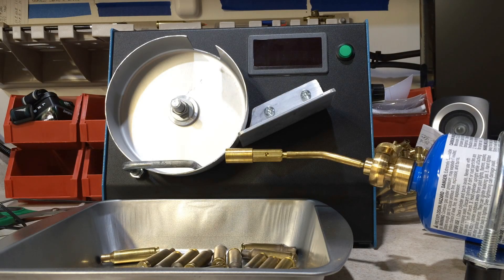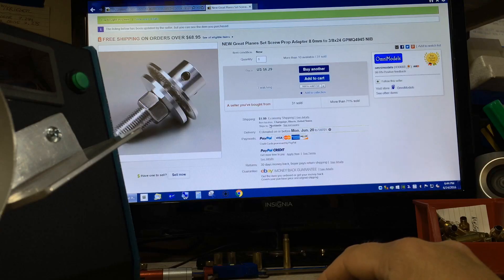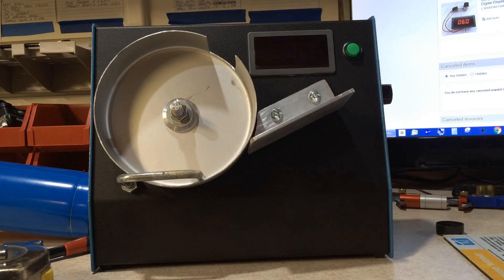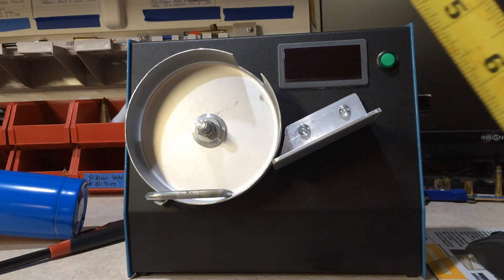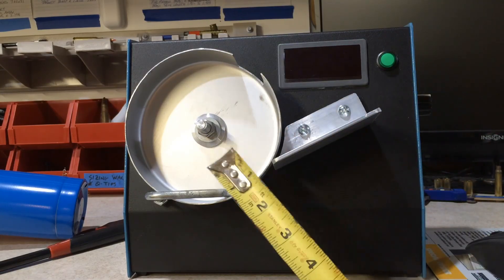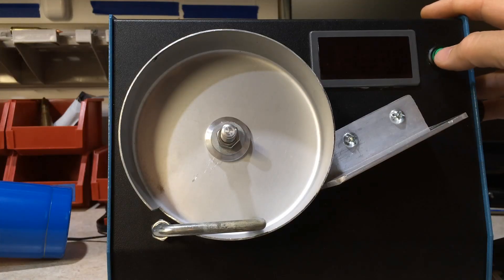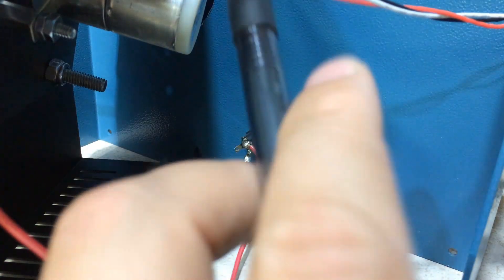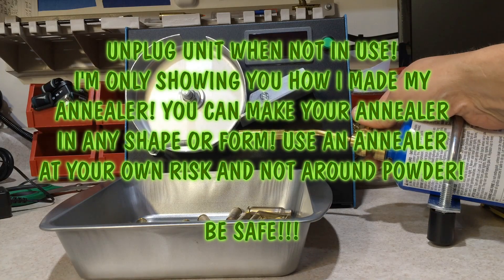DIY BRASS ANNEALER DETAILED GUIDE FOR ~$100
🚨NEW & UPDATED! The EP 2.0 brass annealer that is adjustable from 300blk to 50bmg in seconds is now for sale here!⬇️

Final specs, PART PURCHASES, measurements, and overall construction of YOUR annealer is 100% up to you. Take this info as you want. I'm only showing you how I made my annealer and what I purchased! Always use the utmost safety when using an annealer and reloading!! Always unplug unit when not in use!

Double check YOUR purchases!! I'm NOT responsible for your final purchases!

I would try to get all parts shipped and returnable from amazon! items on amazon change over time so make a comment if you have issues or something changes on the parts list! verify verify verify!!!

TORCH HEAD:

POWER ADAPTER:

SHAFT ADAPTER:

MOTOR (verify style matches video):

DRUM (verify depth you want! watch video!):

SPEED CONTROL:

METAL PAN FOR CATCHING BRASS: got from $1 store local, for $1

RAMP: cut out of 2"x2" aluminum stock purchased local, don't forget 2bolts, 4nuts, and get about 8 washers to adjust ramp as needed mentioned in video

Don't forget to get an extra washer for the shaft adapter nut.Take adapter with you local hardware store and find washer as needed.

BRASS STOPPER: 1@ 1/4" x 2-1/2"wide x ~4"long u-bolt.. don't forget 2extra LOCK style nuts that fits this u-bolt as described in video (watch video!)

about 2' of low voltage wire

motor mount bolts, washers, and nuts as mentioned in video... take motor with you to local hardware store and use bolts that damn near slide in the holes of the 3 motor arms... you need to drill the holes in the 3 arms JUST A TAD BIT BIGGER for the bolts to slide thru!!.. (watch video!) 3@ front side washers, 3 @ rear side washers, 3 @ bolts, 3 @ 3/4" standoff nuts, and 6 @ nuts

IF MOTOR PROTRUDES out back of case, get a low profile plastic electrical box as in video with 4 bolts and 4nuts.. cut rectangular hole in back of case as needed for motor to clear back of case.. i'm sure you can figure this out or give me your man card JK :)

get LP tank at local hardware store, go to u-bolts, match up bolt to LP tank as in video, buy 2 extra nuts that fit this u-bolt, and if they have rubber feet that slide over as in video = awesome! watch video for clear detail!!

possible silicone for back side speed control display if not snug in hole you cut

other things to make life easy: dremel tool, clamp for dremel as in video, hacksaw for ramp and take off blade to finish rectangular cut of speed control display

take on/off switch with you to local store and match up drill bit for size.. NOT TOO BIG! NOT TOO SMALL! needs to be perfect!

match up drill bit for speed control knob hole

match up drill bit for power adapter in back of case

3/4 hole for prop adapter... i just destroyed a 3/4" spade bit to make the hole

SMALL PILOT HOLES, PILOT HOLES,  PILOT HOLES before you drill any LARGE HOLES such as the holes for shaft/drum adapter, on/off button, speed control, ramp bolts, brass stopper bolt, blah blah blah

other things: pencil style solder iron, solder, electrical tape, means of stripping wire, cutting wire, LP tanks as in video, pencil style torch as in video

For example, my Amazon Store listed above is in association with the Amazon affiliate program and I’m an amazon associate.. " *Reloading disclaimer: reloading information provided is just ME showing YOU how I reload! I am NOT showing you how YOU should reload. Reload at your own risk! Reference reloading manuals and equipment directions. Always use safety glasses when reloading and when using reloads! Load data and finalized reloaded ammo is the ultimate responsibility and risk of the person reloading.